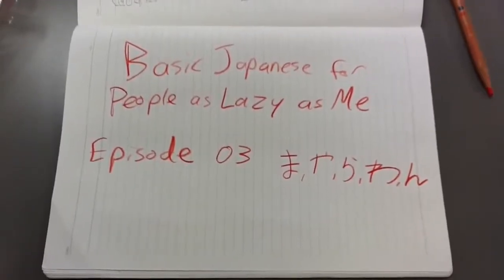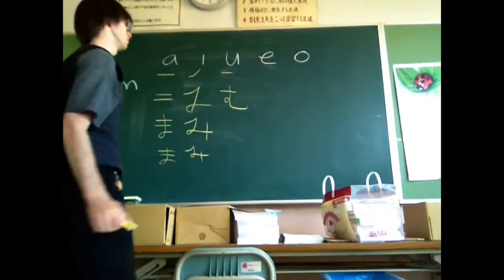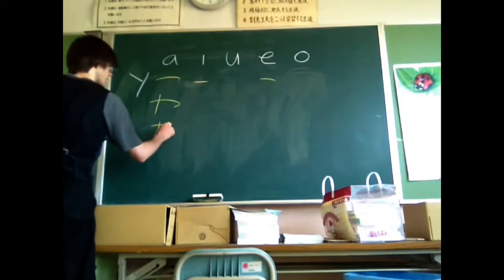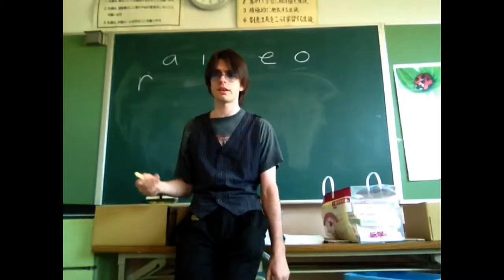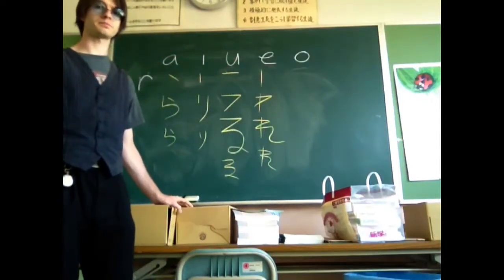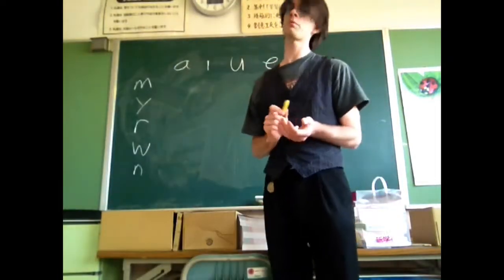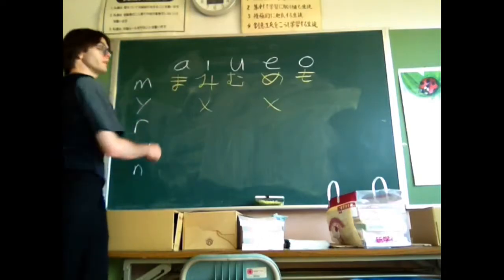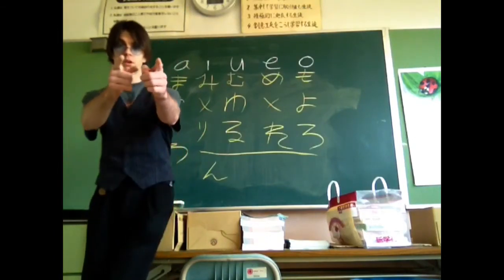Basic Japanese for People as Lazy as Me Ep 03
Episode 3 is on the ま、や、ら、わ、and ん rows of the Hiragana.